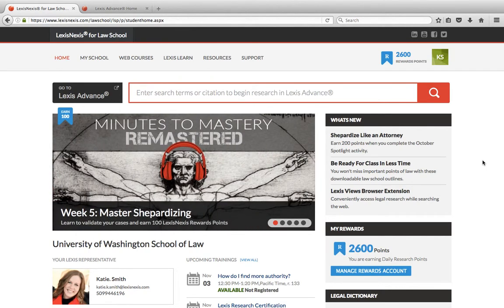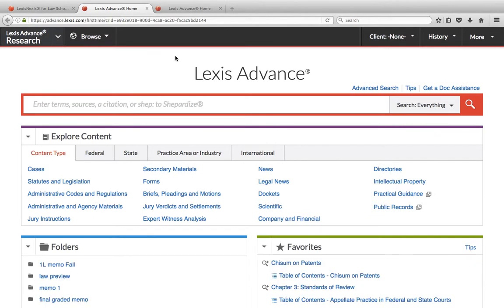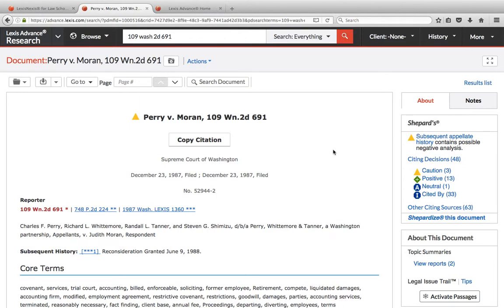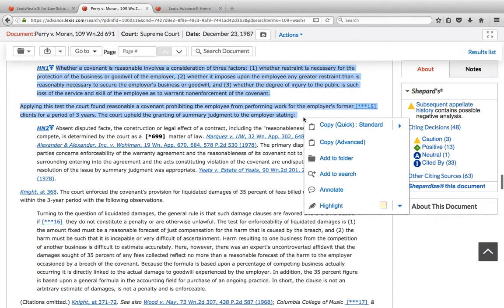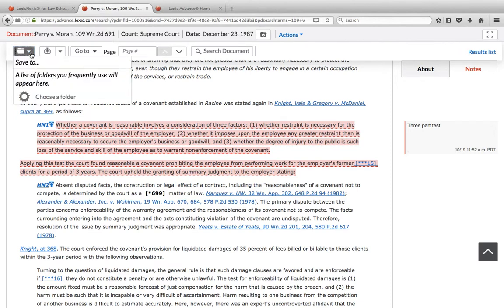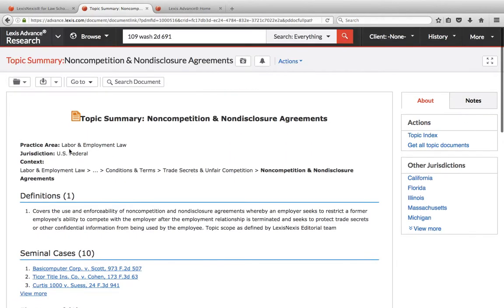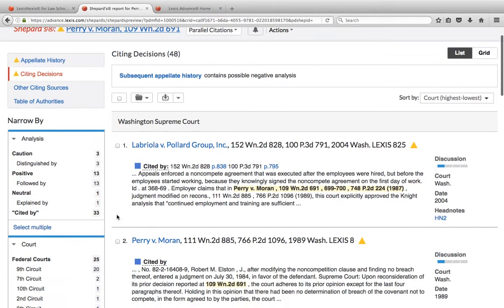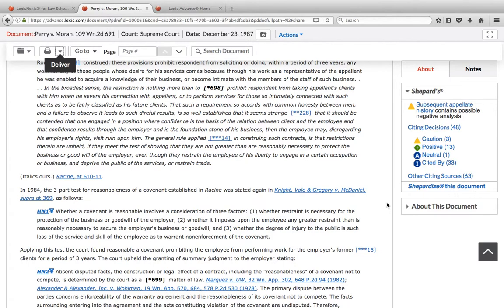1L closed memo f16 UW